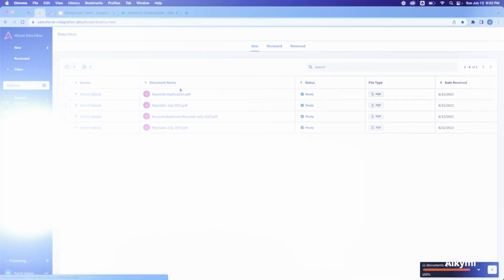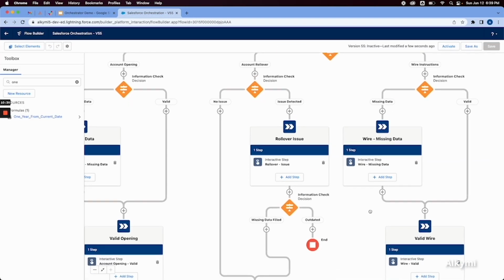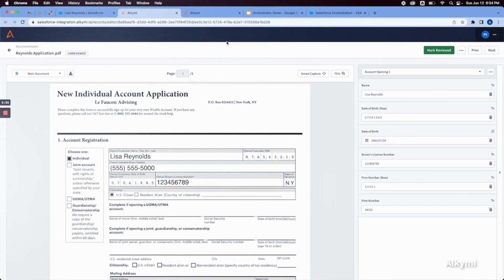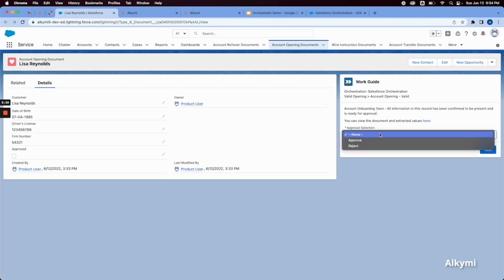Tech Titan: Harald Collet, Alkymi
What part of your job do you wish was automated? Alkymi is the automation tool empowering companies to create individual automation systems to meet their business needs, including alleviating the weight of unstructured data, PDFs, and emails filling up professional inboxes, or streamlining client onboarding.

Harald Collet, Co-founder & CEO, Alkymi was a finalist in the KPMG Private Enterprise Global Tech Innovator 2022 competition representing the USA.

Supported by KPMG Private Enterprise.